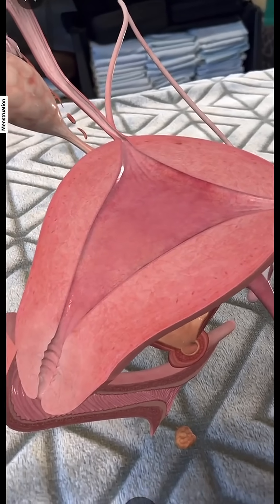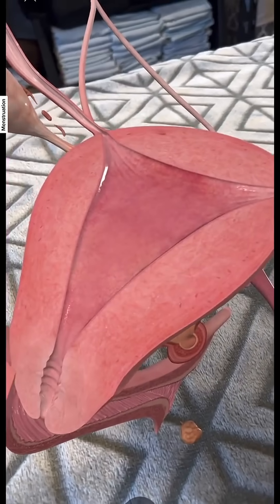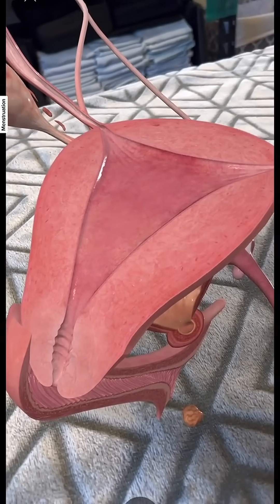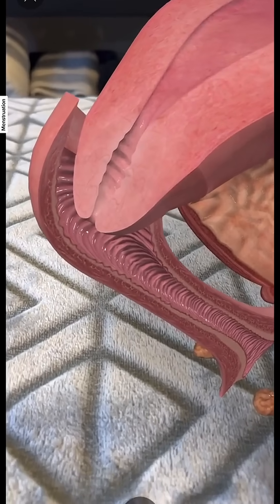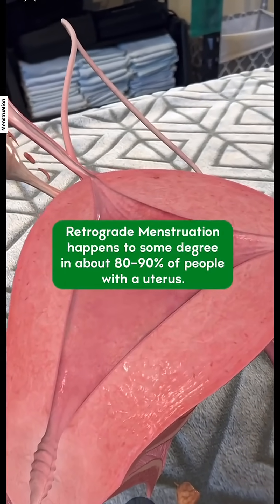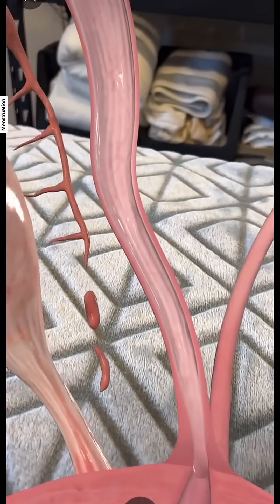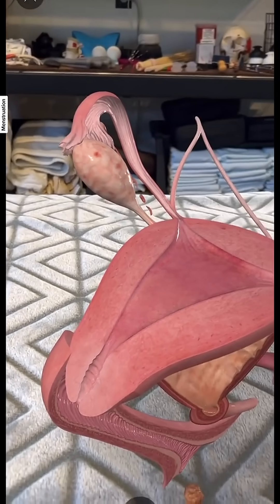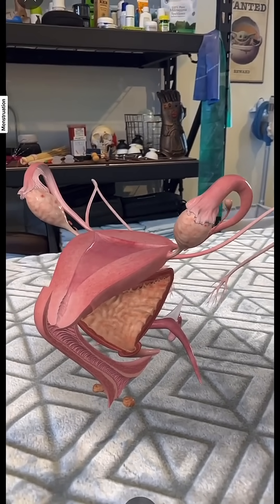Anatomy of Retrograde Menstruation &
Retrograde Menstruation & Endometriosis Explained